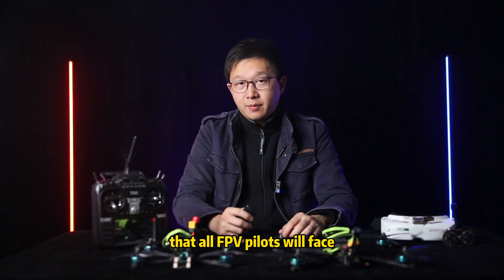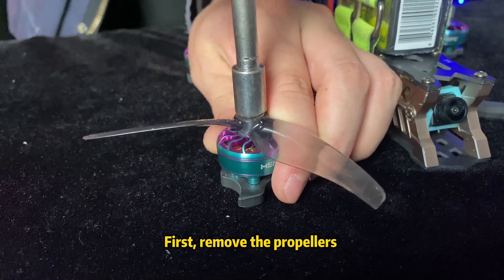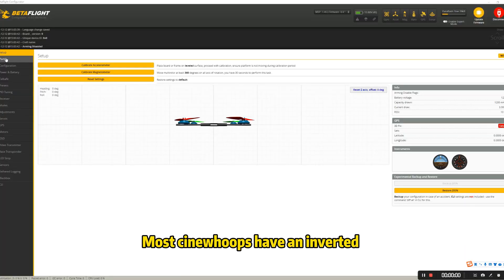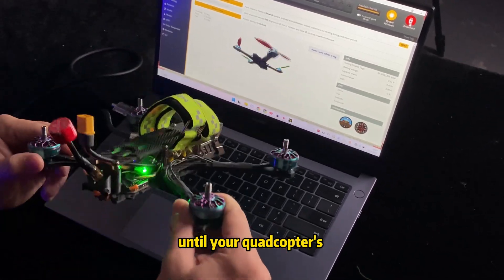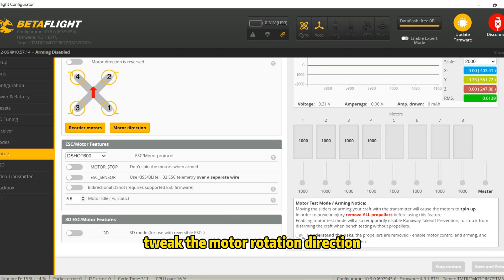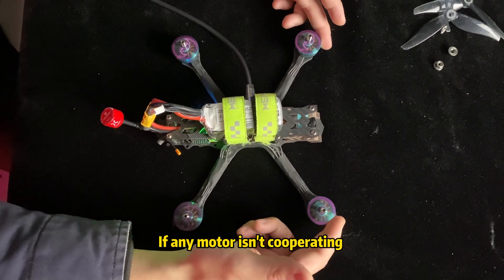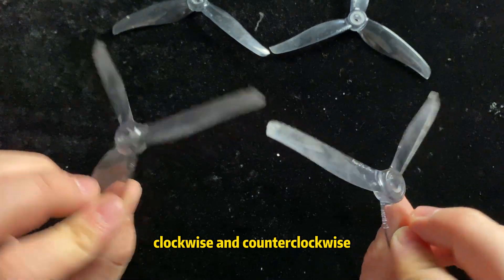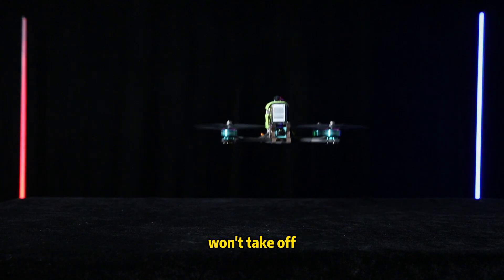FPV Drone Won't Take Off? Here's How to Fix It in 3 Steps!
Are you struggling with getting your FPV drone off the ground? In this video, we've got you covered with three crucial steps to ensure a smooth takeoff. Follow along as we troubleshoot common issues and provide expert tips to get your FPV drone soaring through the skies effortlessly.

0:00 Introduction；
0:18 Step 1: Betaflight Check；
0:51 Step 2: Motors Interface Adjustment；
1:28 Step 3: Propeller Installation；
1:51 Bonus Tips for Optimal Performance；

🚀 Ready to take your FPV skills to the next level? Watch and learn how to troubleshoot and fix your drone takeoff problems with ease!